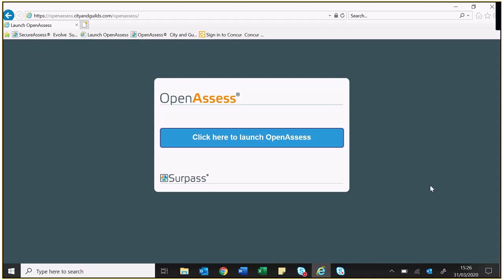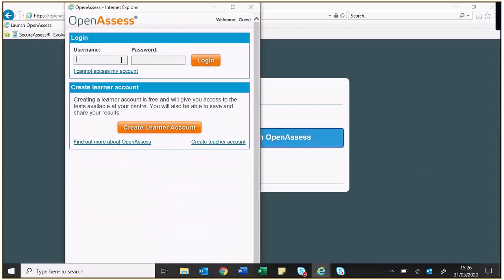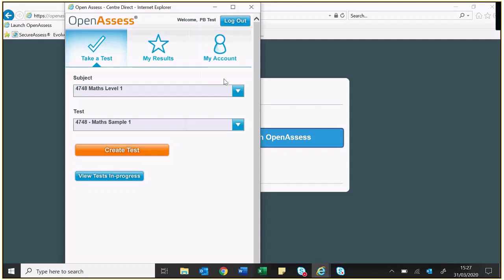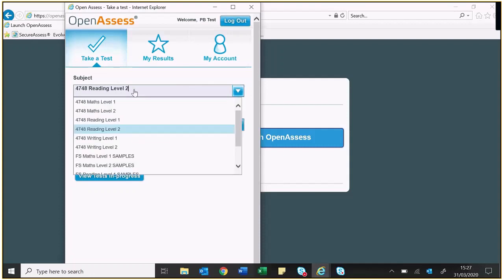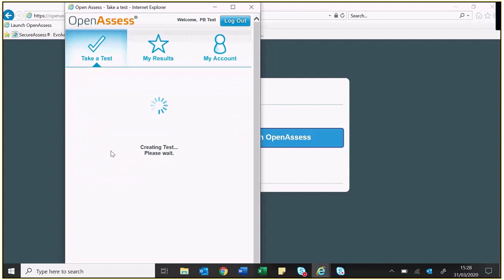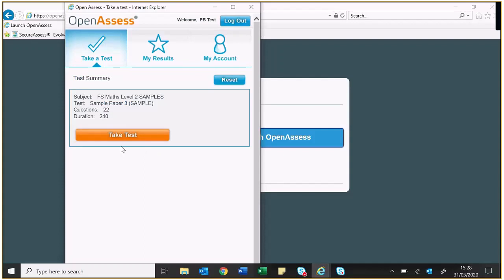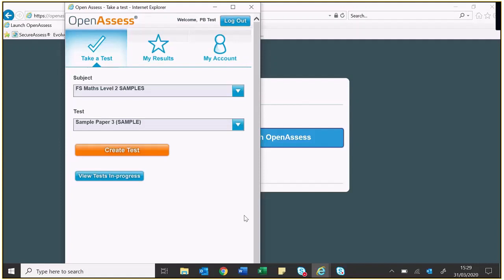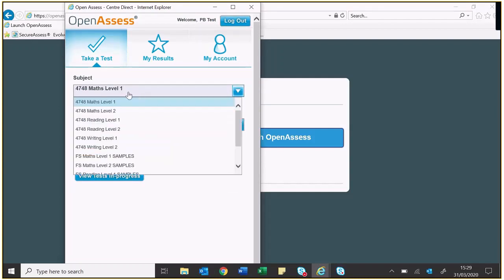Open Assess Intro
Introduction to City & Guilds' Open Assess system, for completing practice Functional Skills tests.